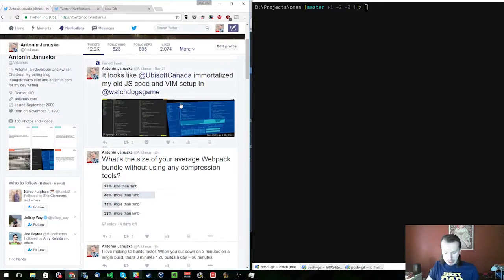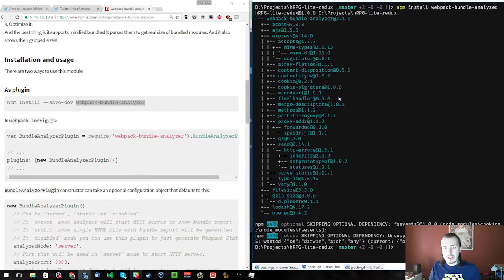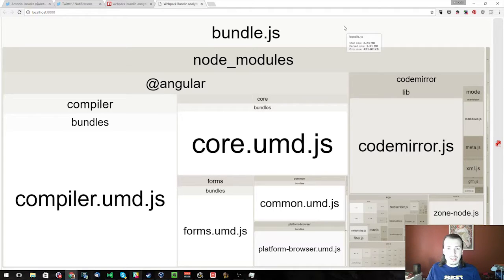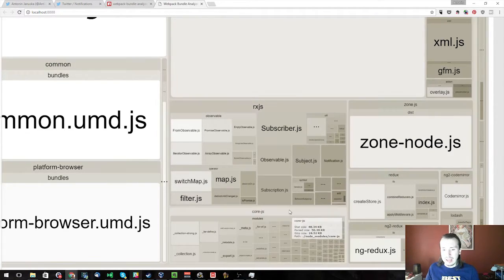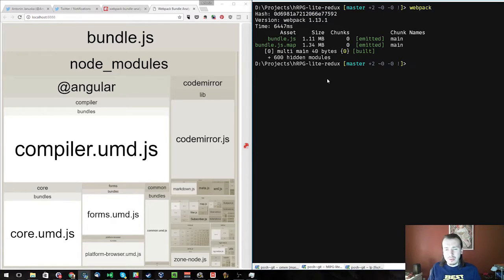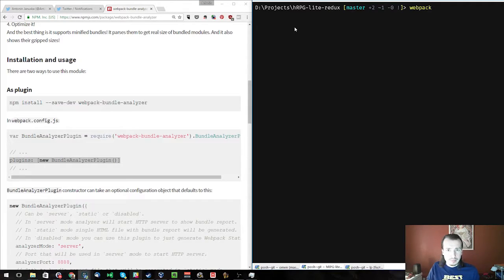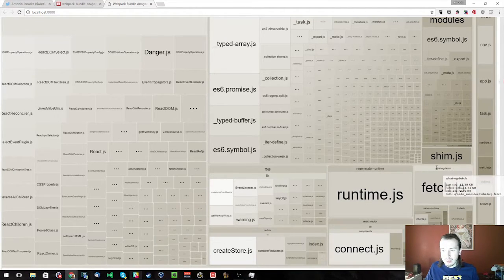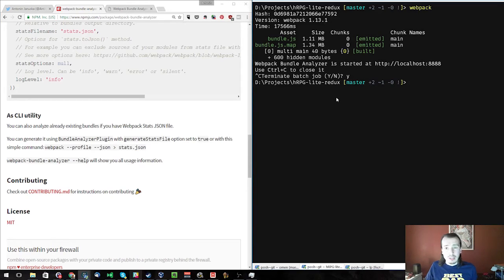How to use Webpack Bundle Analyzer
Like my video? Get me a coffee!

How to use Webpack Bundle Analyzer to figure out why your bundle is WAY too big.